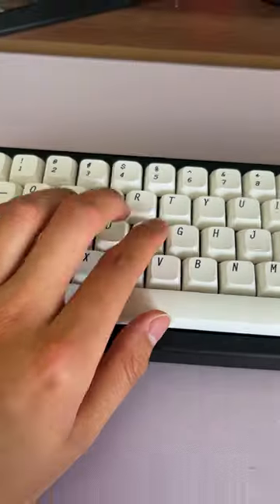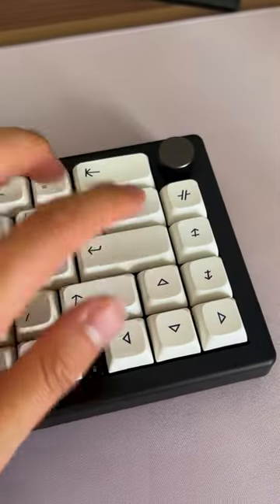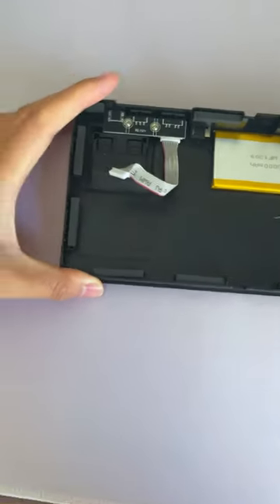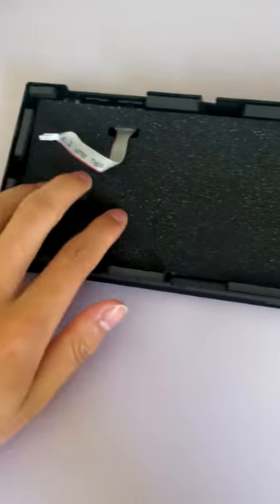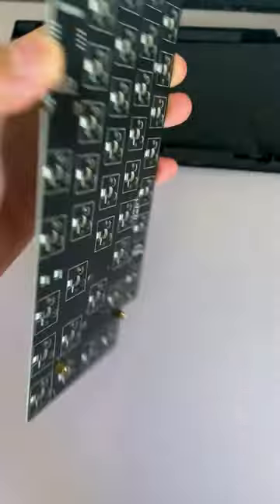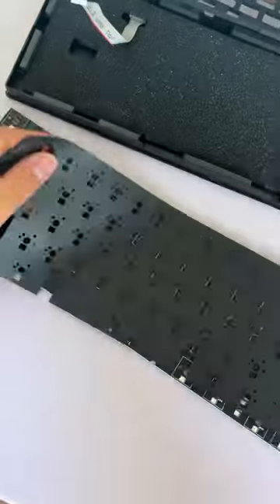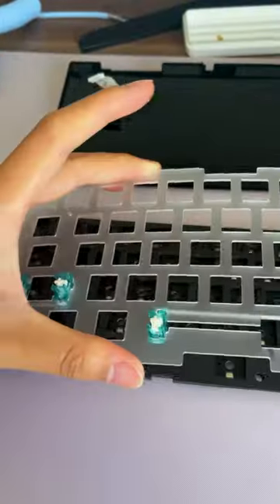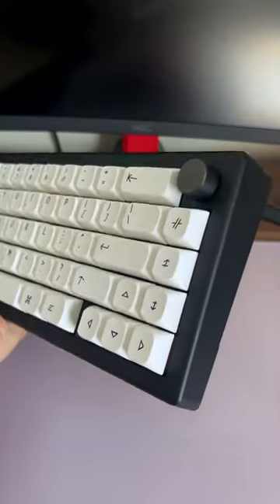Do you like B&W keyboard?